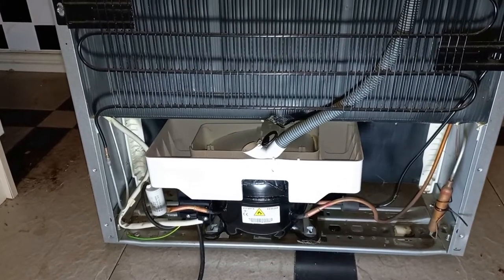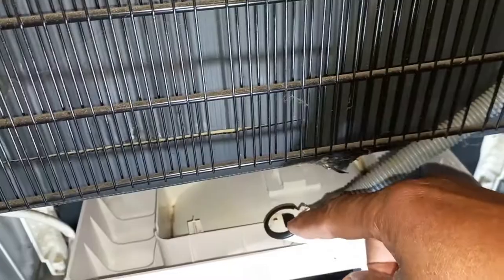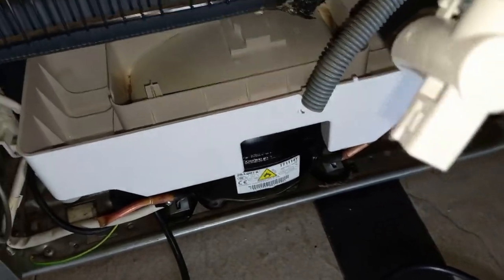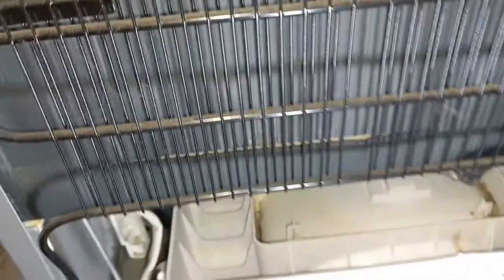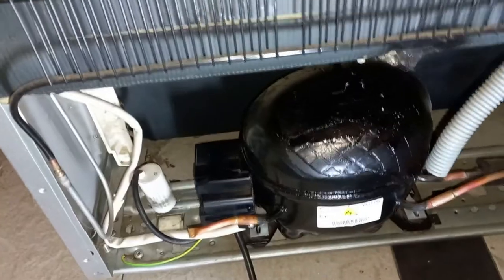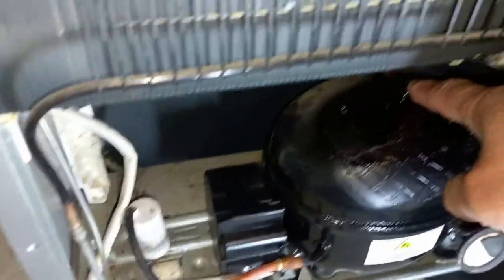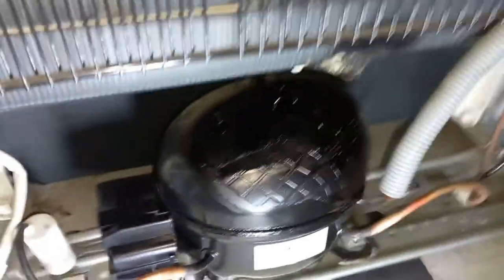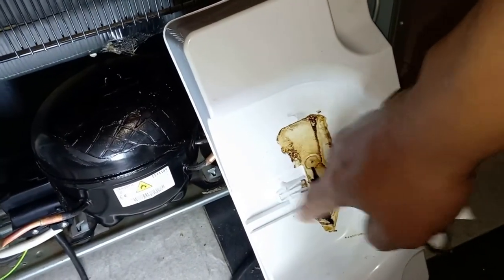How to Remove drip tray to reach fridge condenser